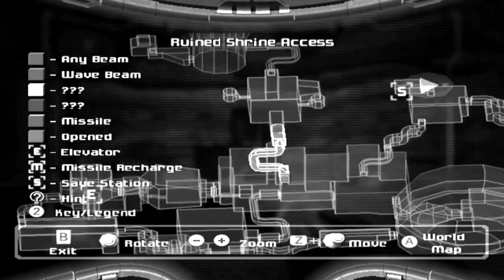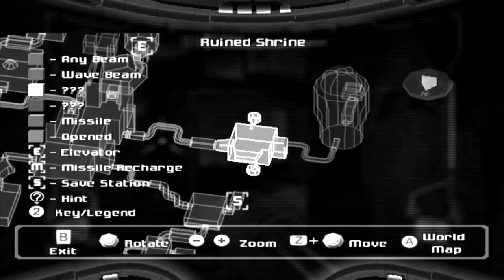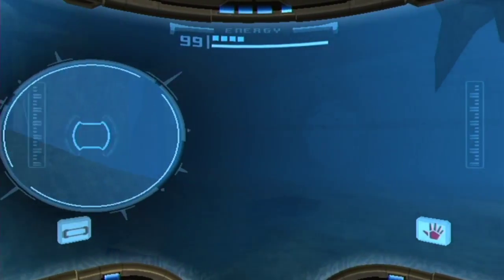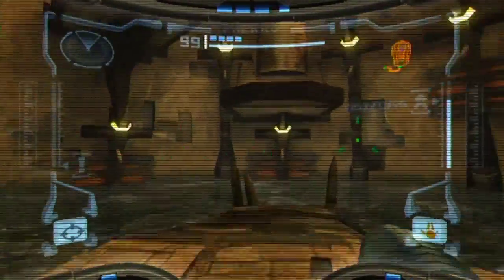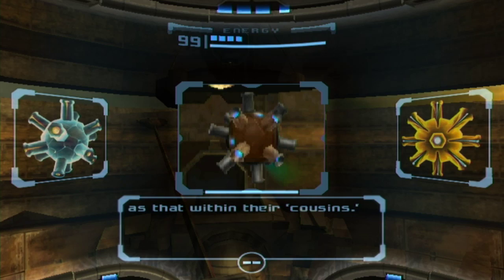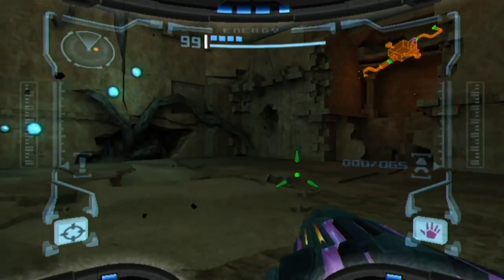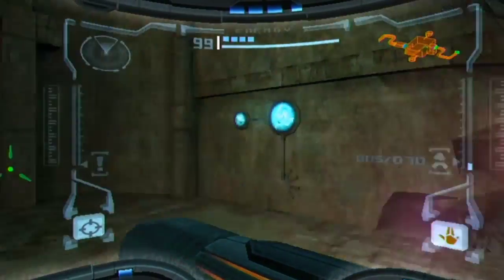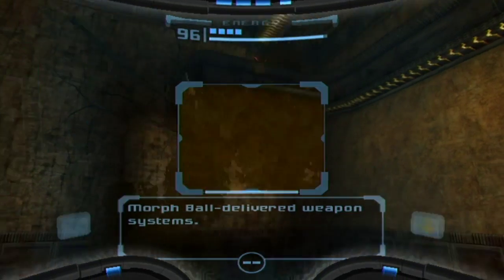[BLIND] Metroid Prime #26: Jenga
How many pieces can I take out without the whole crumpling around me.